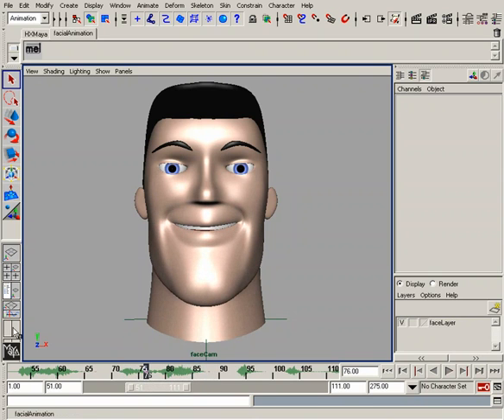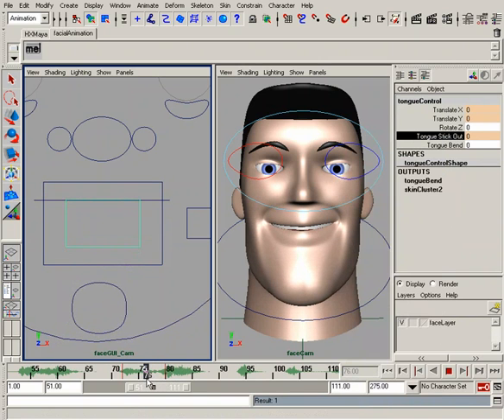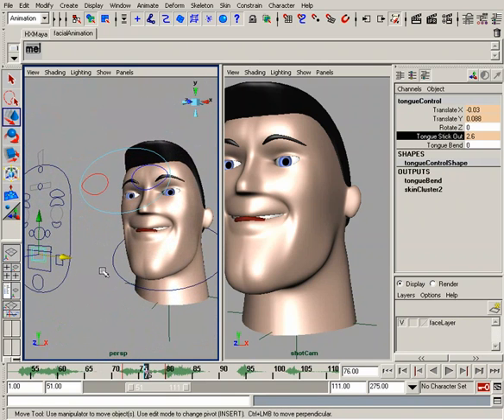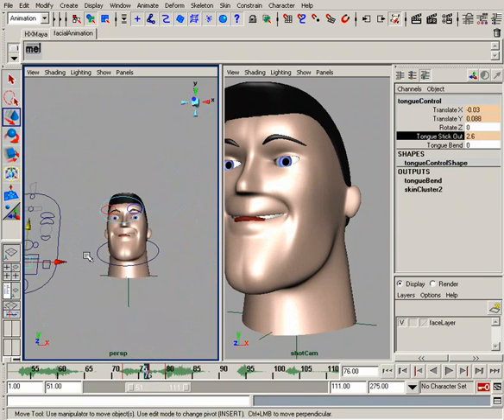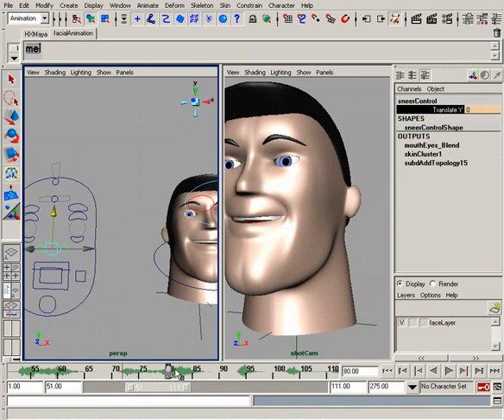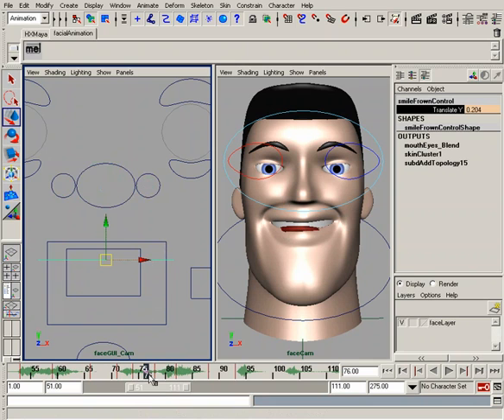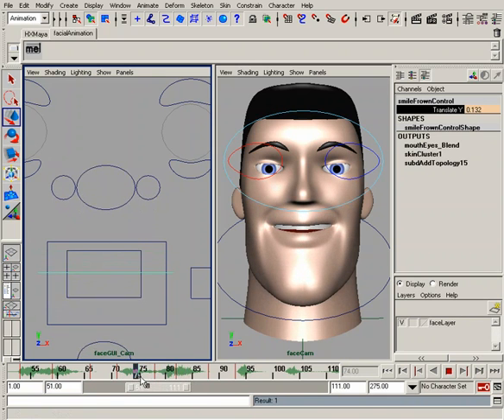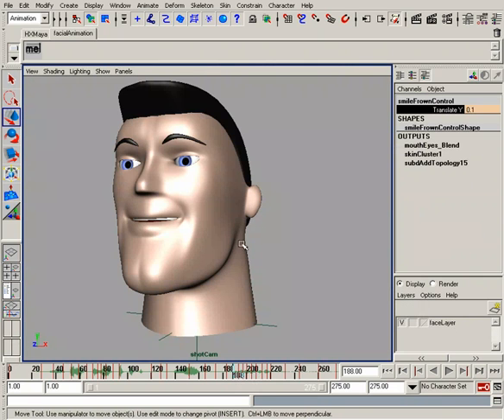Facial Animation and Lip Sync. Part 30. Autodesk Maya